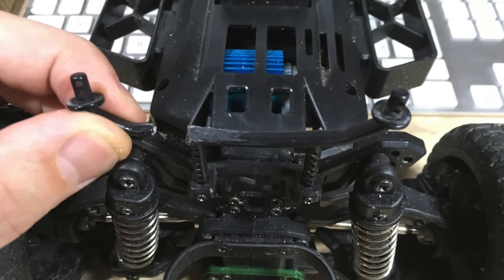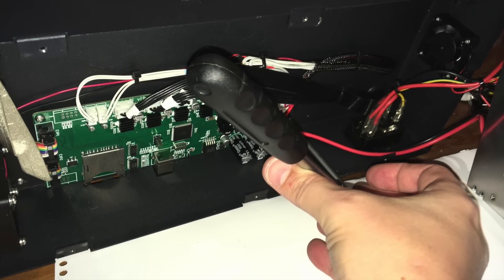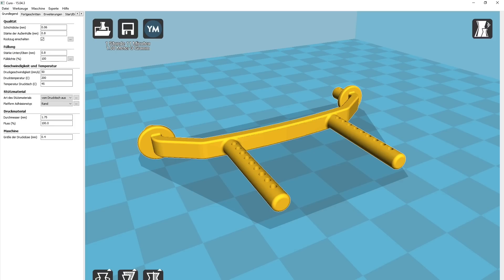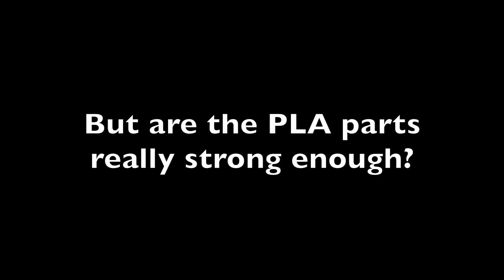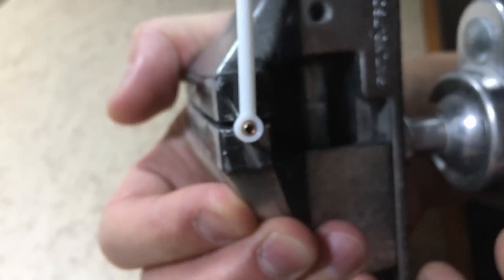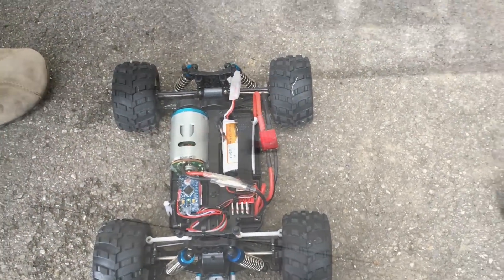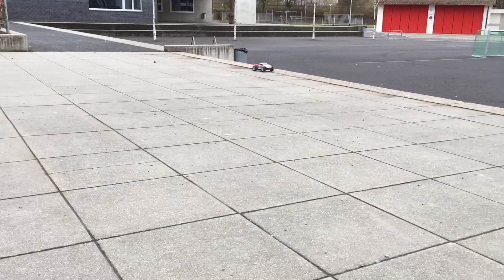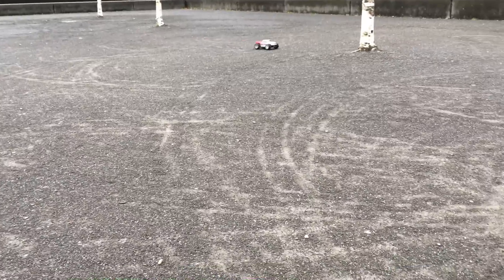3D Printed PLA Spare Parts For Your RC Car?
In this video we will answer the question. Possible or not? Let’s find out! What do we need to do it?

A 3D printer
PLA filament

etc …